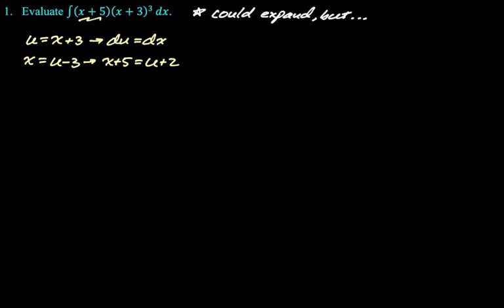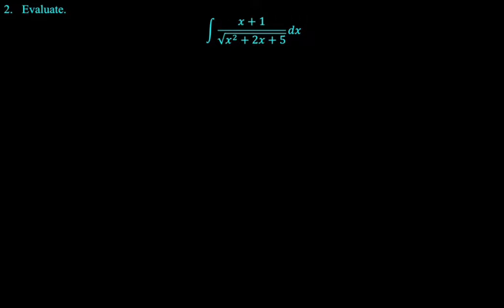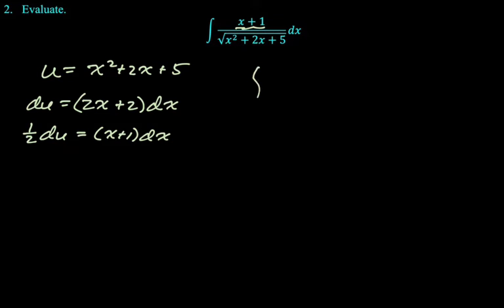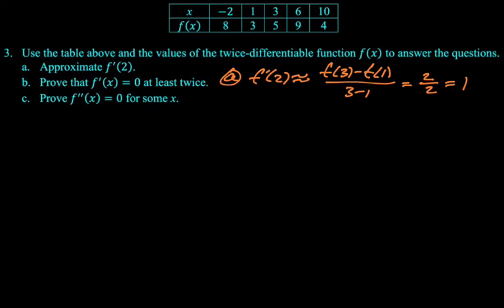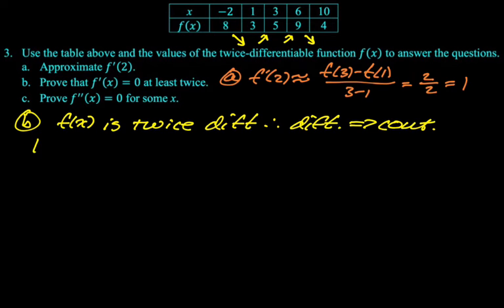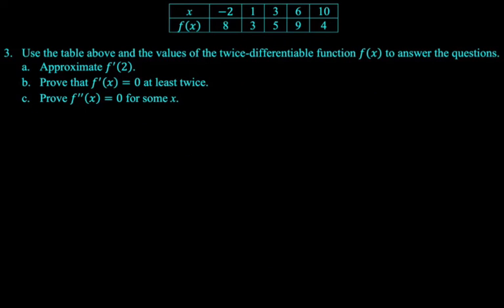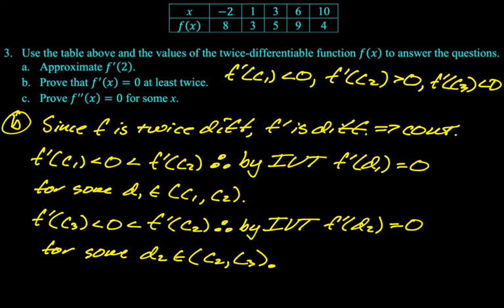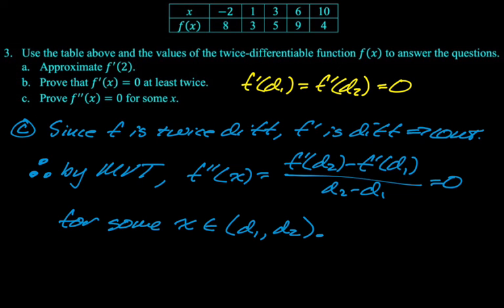AP Calc Problem Set of the Day 073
Topics:
antiderivative; integral; u-substitution; table problem; approximate derivative; MVT